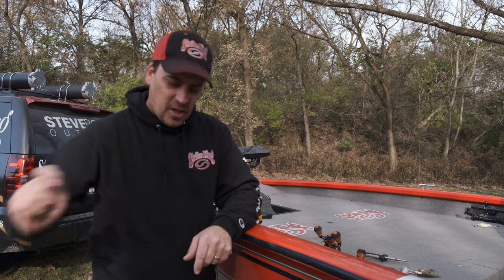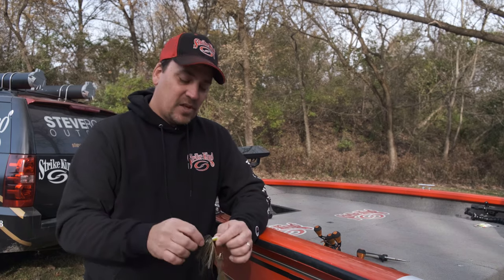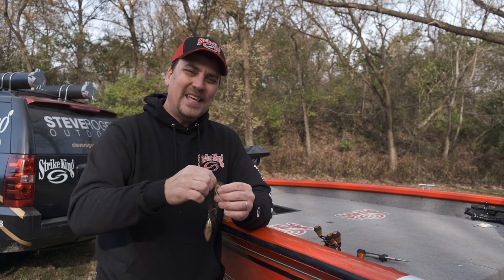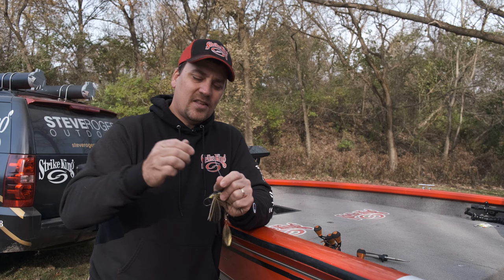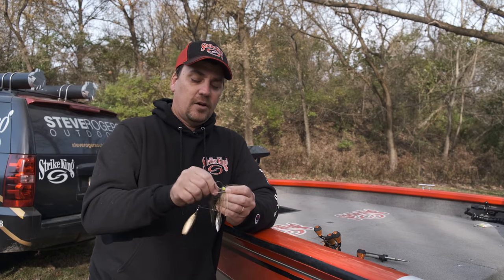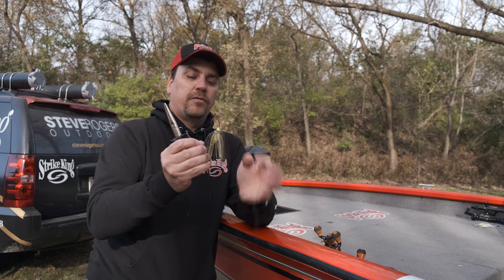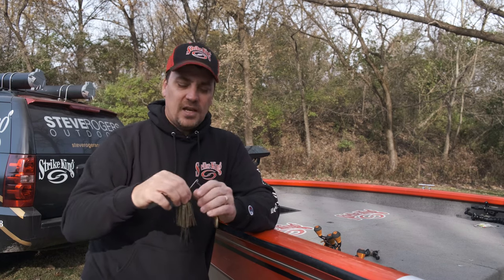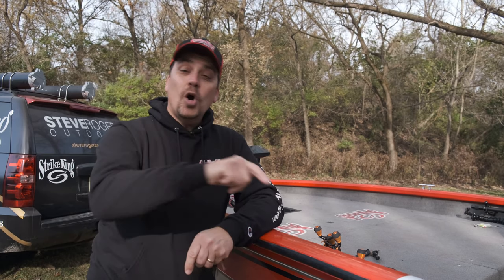Best Spinnerbait Hacks for Bass | How to Keep your Spinnerbait Skirt On | How to Secure a Lure Skirt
Make sure that the skirt of your favorite lure never comes loose again. This simple fishing hack will secure those lure skirts so you can fire that bait up under cover and the skirt will stay secure. Keep those skirts on your spinnerbaits secure. Links to products below.

New content 3x per week.